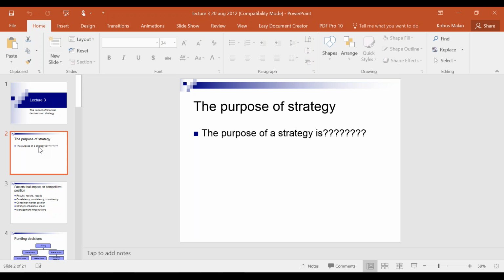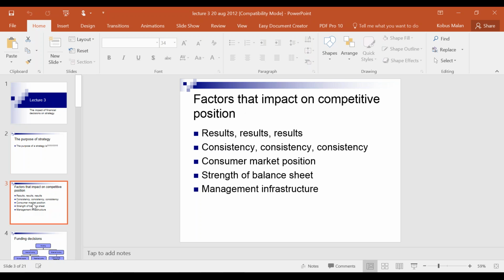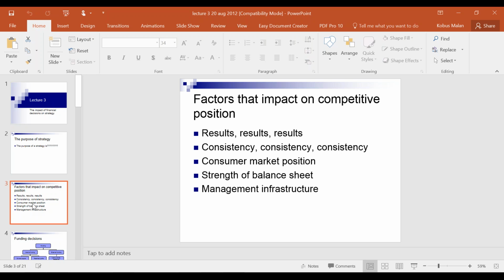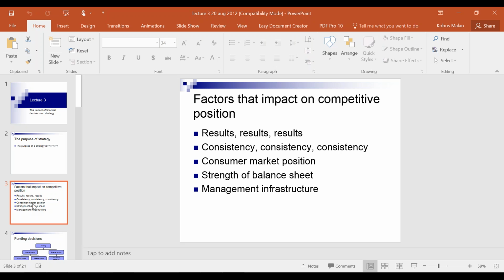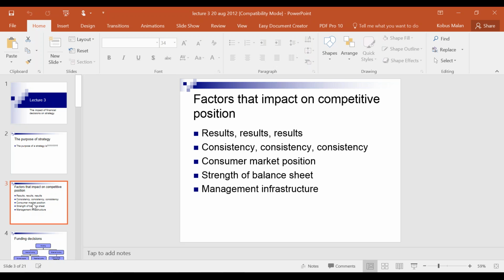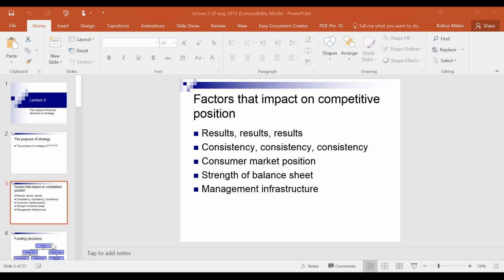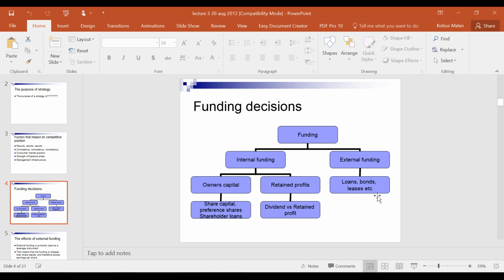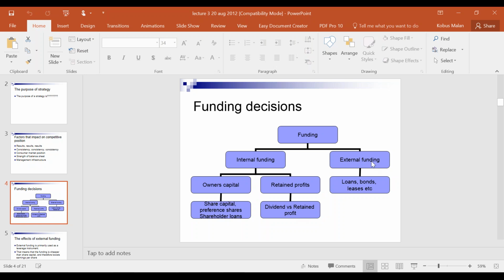2017 the impact of financial decisions on strategy by Prof Malan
Teaching on Strategy